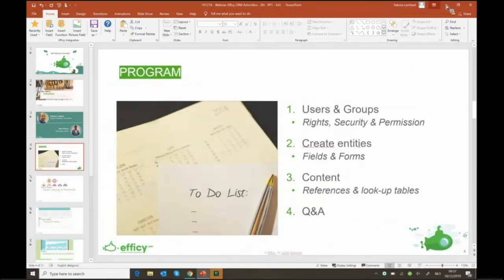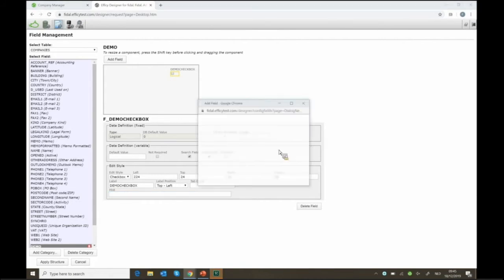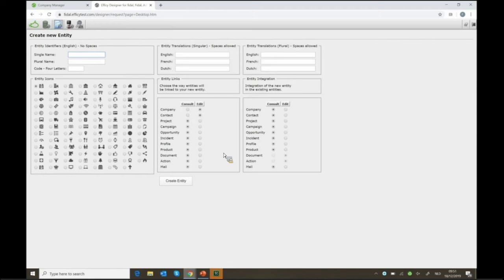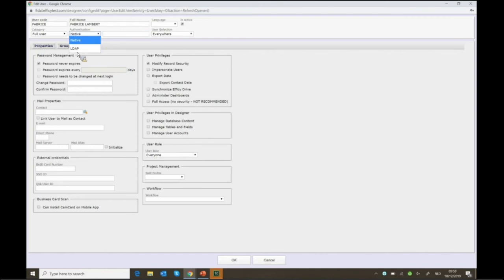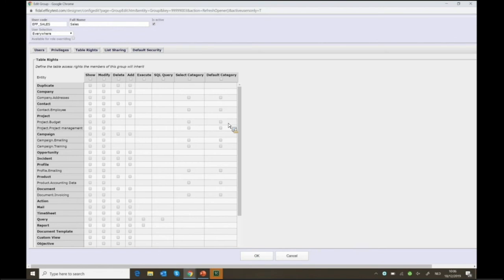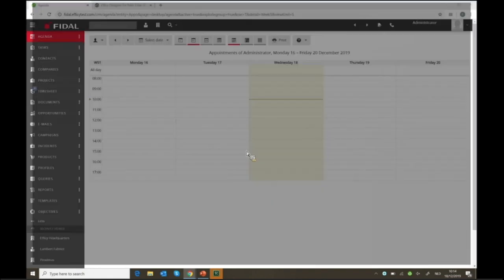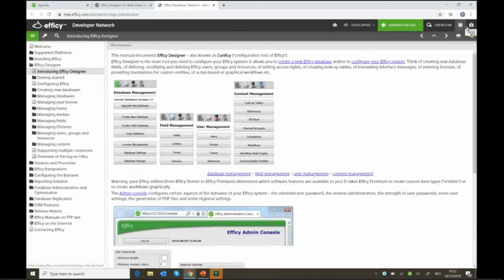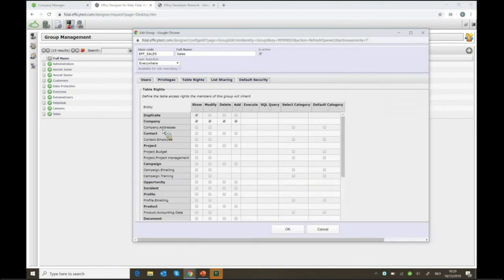Webinar Efficy CRM The AdminBox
- Users & Groups:  Rights, Security & Permission
- Create entities: Fields & Forms
- Content: References & look-up tables
- Q&A